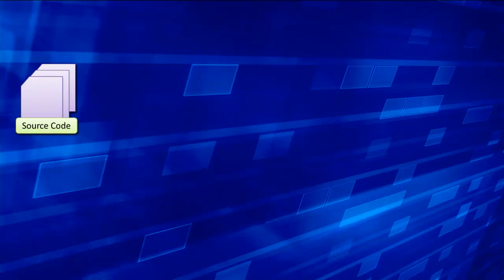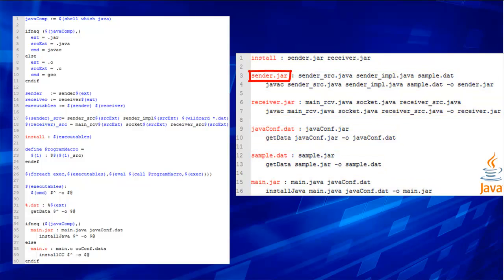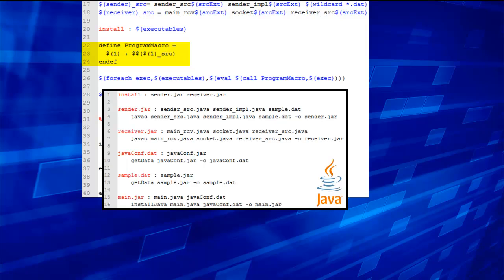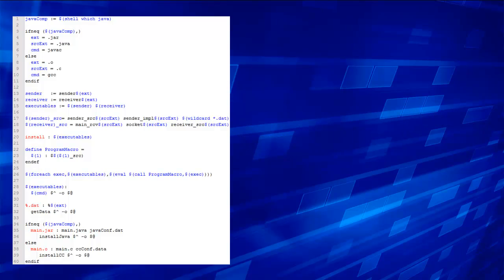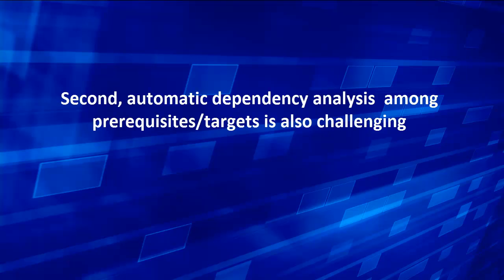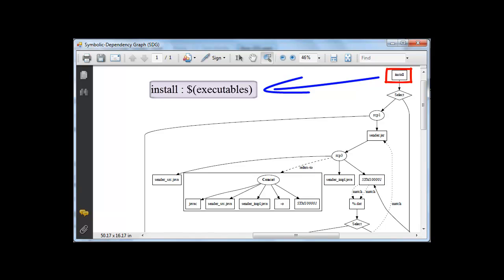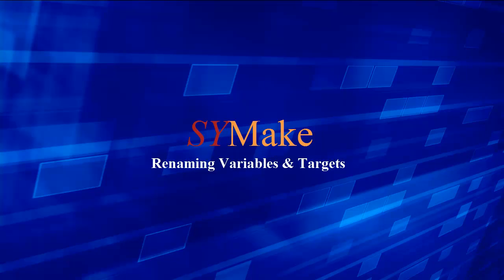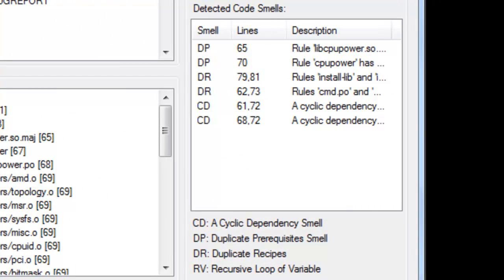SYMake: A Build Code Analysis Tool for Makefiles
Software building is an important task during software development. However, program analysis supports for build code are still limited, especially for build code written in a dynamic language such as Make. We propose SYMake, a novel program analysis tool for build code in Makefiles that is capable of detecting several types of code smells and errors and providing automatic supports in renaming of variables, targets, and extracting them into new ones. SYMake also provides the analysis on defined rules, targets, prerequisites, and associated information to help developers to better understand build code in a Makefile and its included ones.